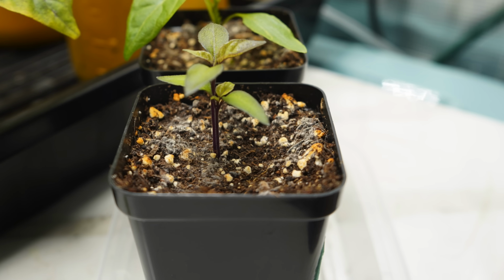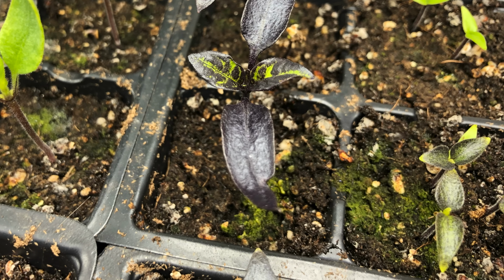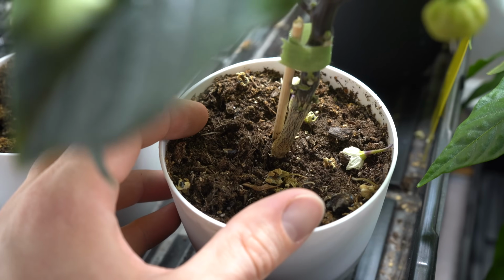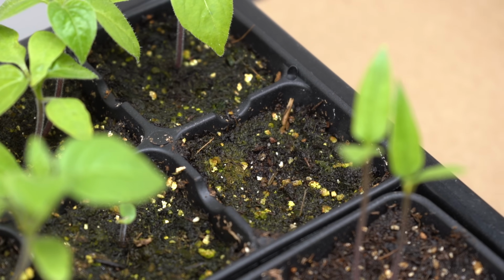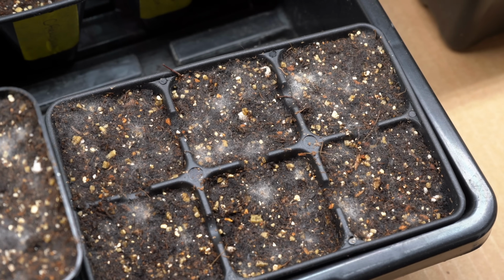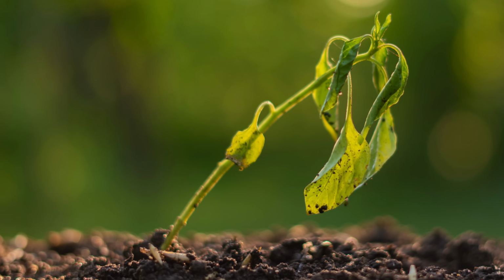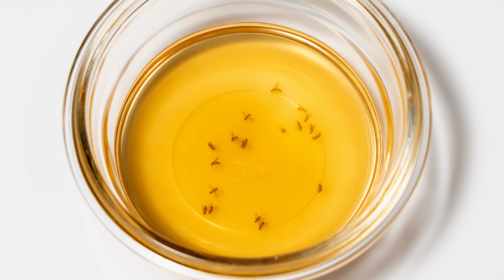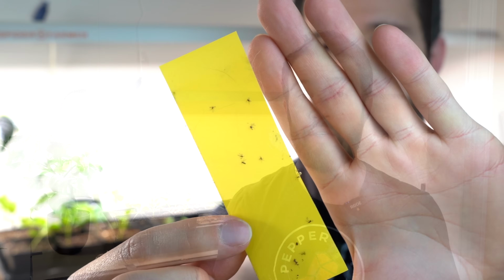Mold and Fungus Gnats - How To Deal With Them Indoors - Pepper Geek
Get our new eBook!

In this video, we're talking about a few common problems with indoor growing. Namely, mold and fungus gnats. Most molds love damp, moist, stuffy conditions, and fungus gnats do too. Learn some of the techniques we use to deal with these issues during seed starting and growing pepper plants inside.

Yellow sticky traps:

Mosquito bits:

Seed starter mix (choose one without added nutrients):

Clip on fan (our 'Lasko' brand fan is super quiet on the lowest setting):

Timestamps:
0:00 Intro
0:53 About mold and fungus
1:33 How to deal with mold
4:24 Damping off disease
5:18 Fungus gnats